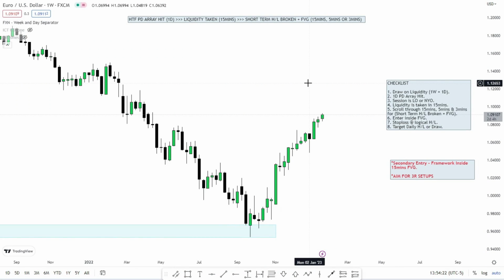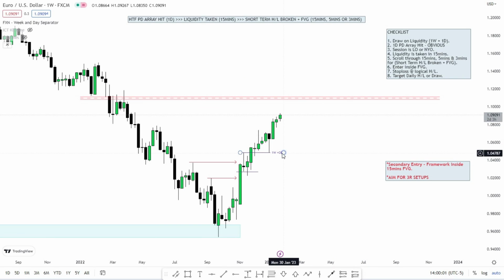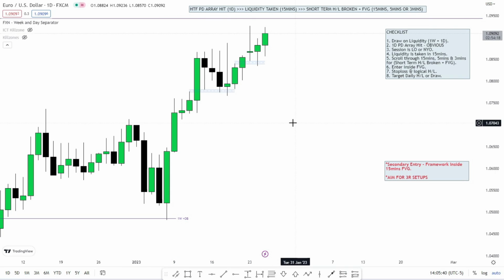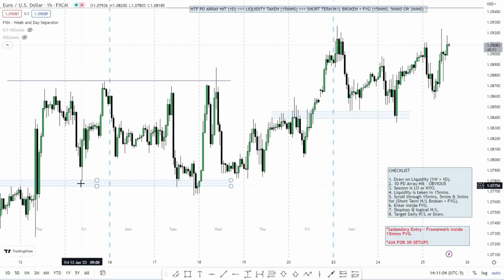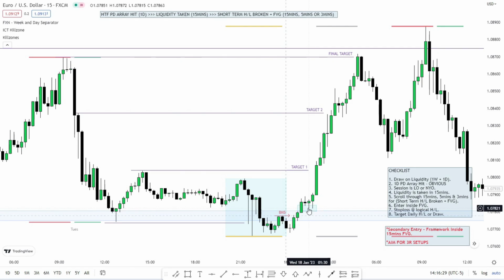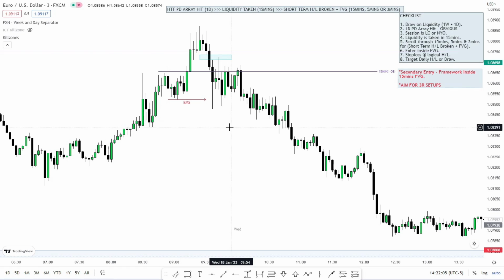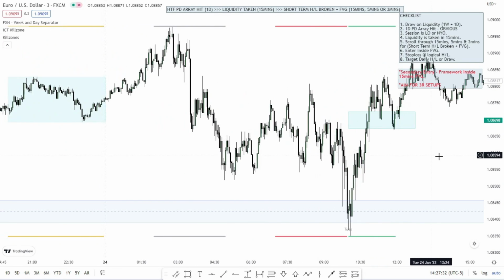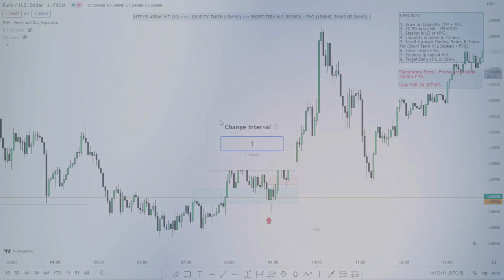Easy ICT Trading Strategy That Works Every Time! (Step-by-Step Guide)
- The Complete Forex Trading Course

In this video, I will show you an easy ICT trading strategy based on ICT trading that works every time! You will get a step-by-step guideline with a detailed ICT backtest with multiple examples. When using this forex/indices trading strategy, you can easily pass your FTMO challenge. Enjoy!

Trading eBooks ↩️
💻7 Hidden Secrets in Trading Revealed!

This ICT Trading Strategy is simple, and very accurate when used effectively. It can help you make a lot of money in the markets and even help you pass your FTMO challenge easily. I have developed this ict strategy after years of learning and practicing ICT Trading.

The ICT trading strategy is based on ict daily bias, ict Killzone, liquidity grab in the 15mins, break in market structure, and trade entry inside fair value gap. This video is best for those looking for a profitable ICT trading strategy.